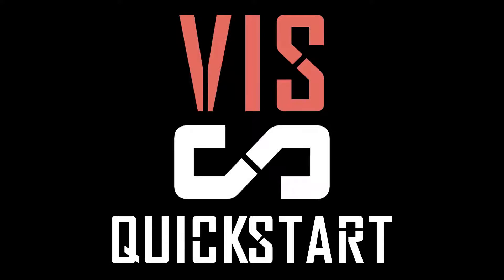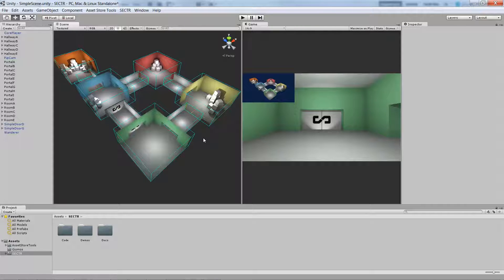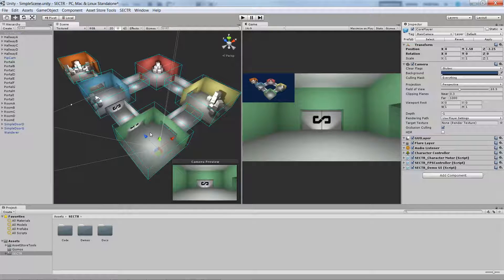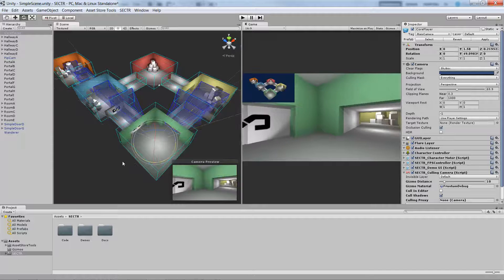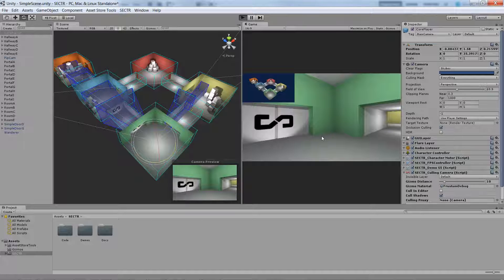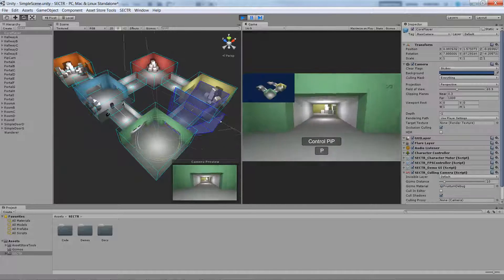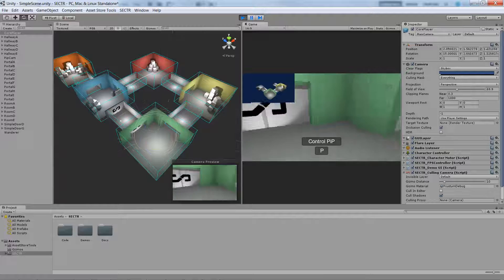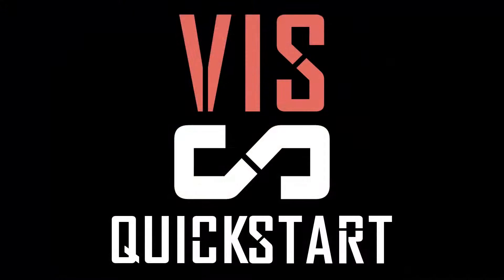SECTR VIS QuickStart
Demonstrates how to quickly enable dynamic, portal based occlusion culling with SECTR VIS.

Now available in the Unity Asset Store!